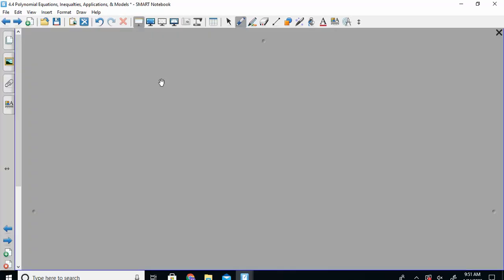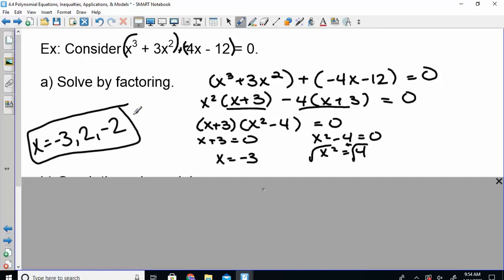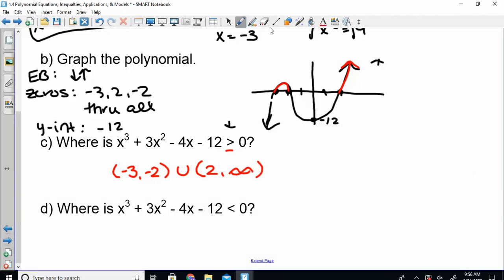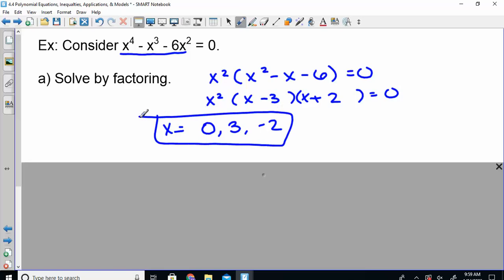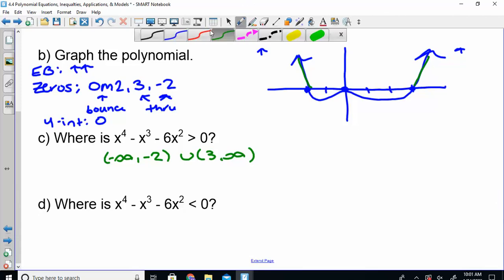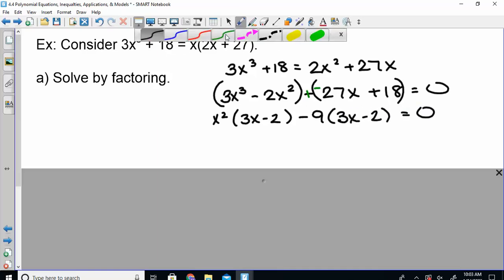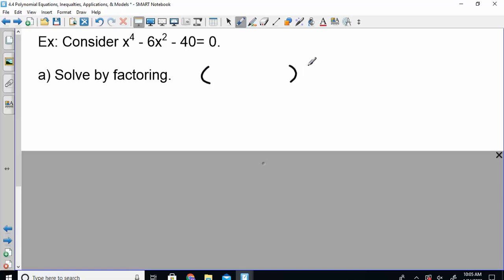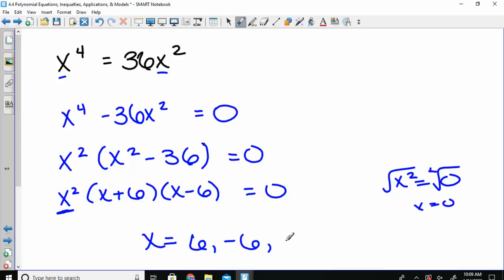Section 4 4 Jan 24